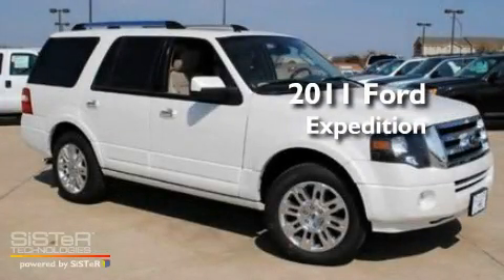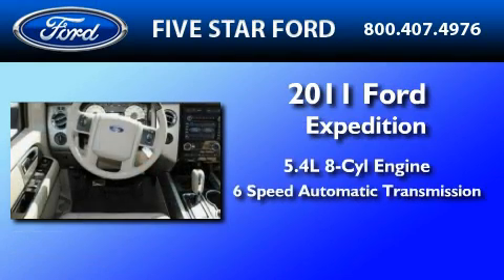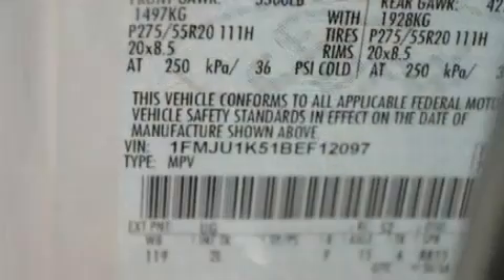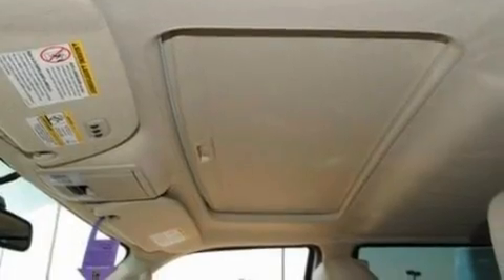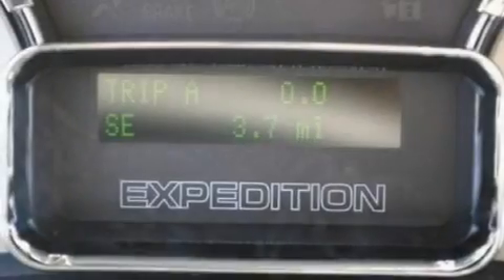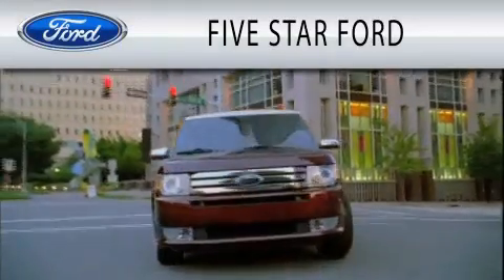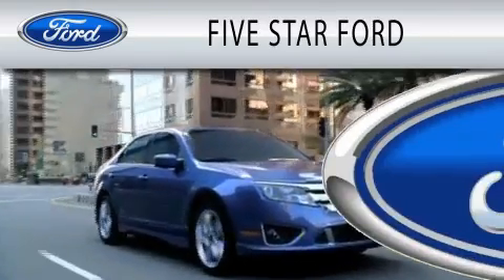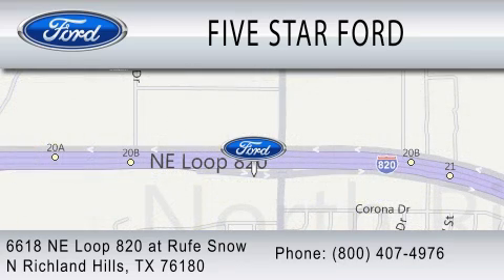2011 FORD EXPEDITION TX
Year : 2011
 Make : FORD
 Model : EXPEDITION
 Engine : 5.4L V8
 Trans . : AUTO 6SPD
 Exterior : WHITE PLATINUM CLEARCOAT METALLIC
 Miles : 3
 Interior : STONE
 Stock : BEF12097